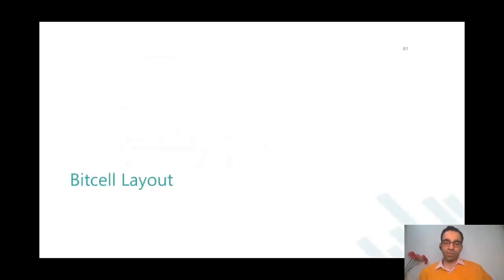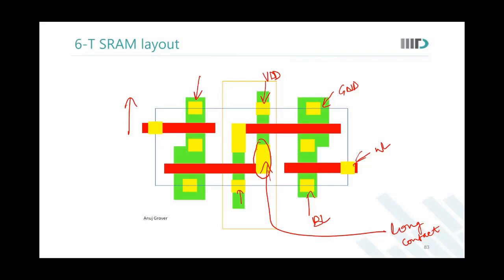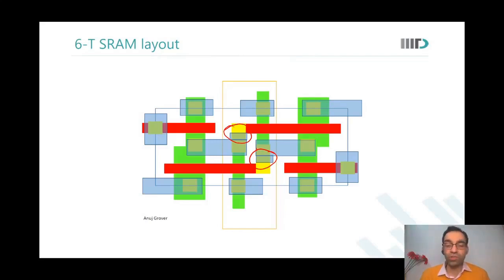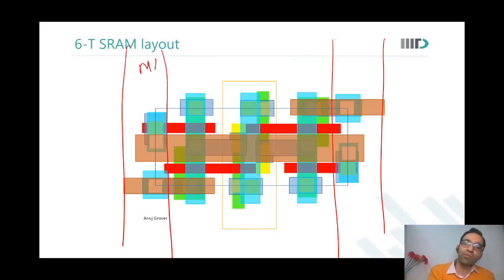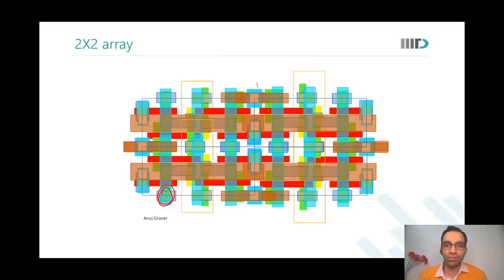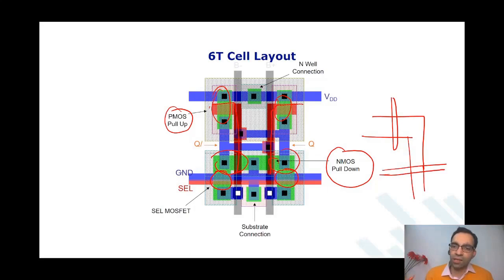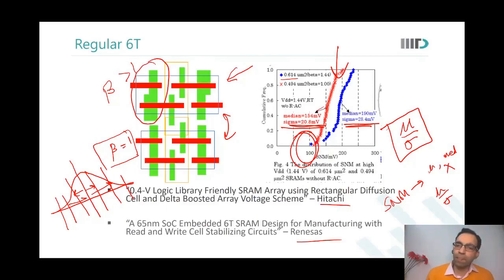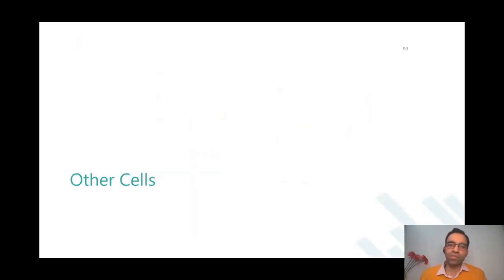SRAM Cell - High Density Layout Design